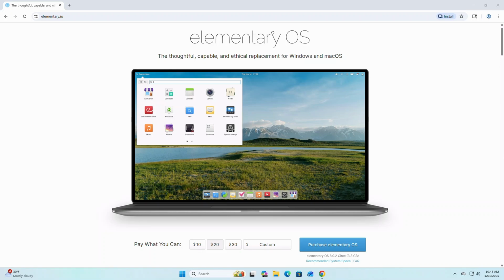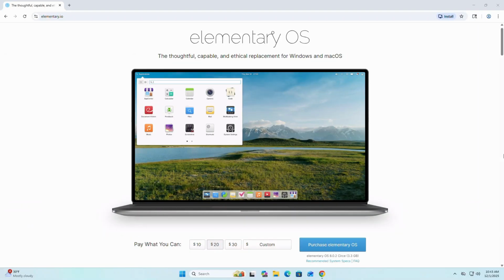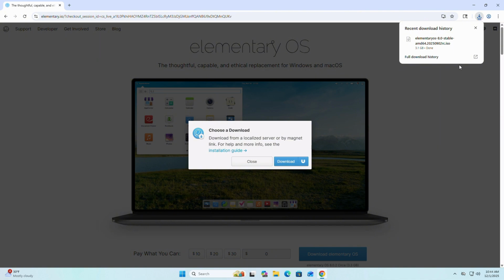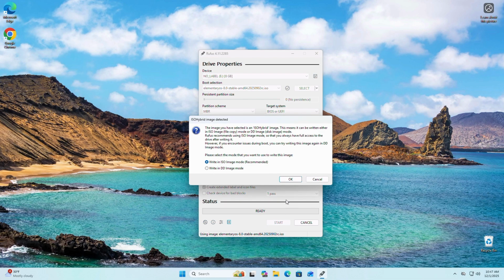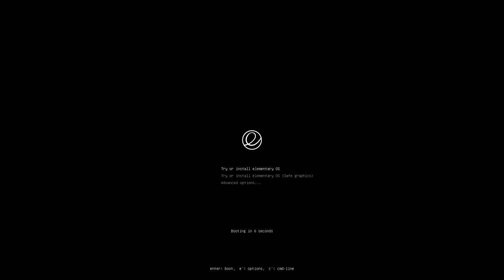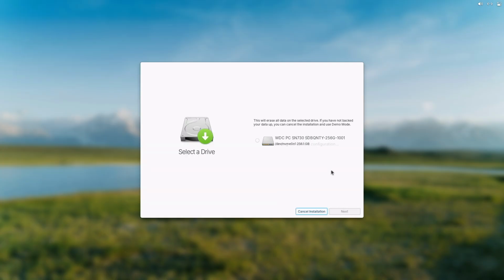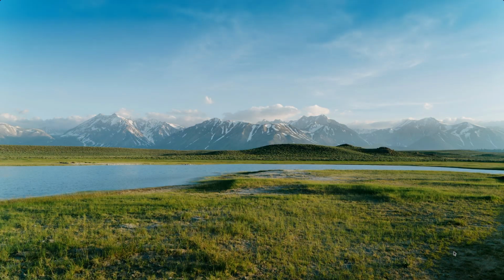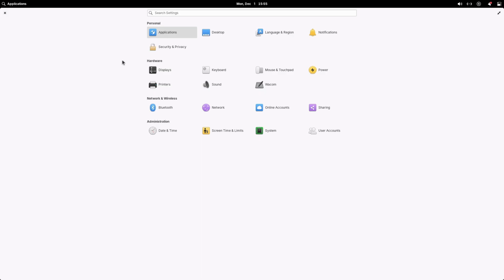Looks like macOS… but REALLY, it’s Linux!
Looking for a free, fast, and beautiful alternative to macOS? In this video, I’ll show you how to download, install, and use Elementary OS, a Linux-based operating system designed to be sleek, secure, and super easy to use. Much like Zorin OS, Linux Mint and other Linux desktop flairs, Elementary OS is surprisingly simple to install and navigate.

Perfect for upgrading older PCs or switching from macOS or Windows!

What you’ll learn in this video:

 -How to create a bootable Elementary OS USB installer
 -Step-by-step installation process for Elementary OS
 -Using Elementary OS as a macOS alternative